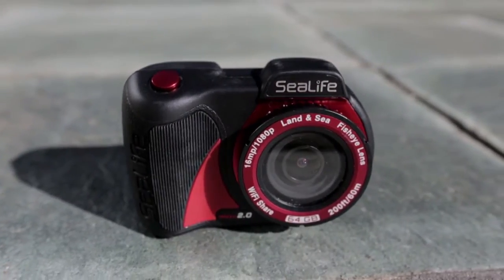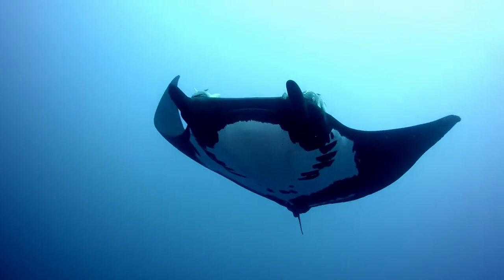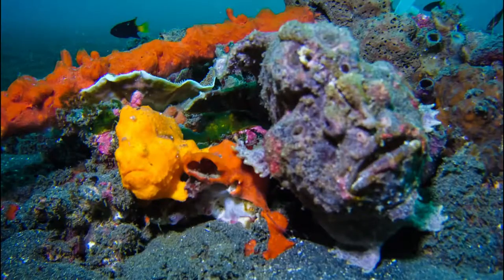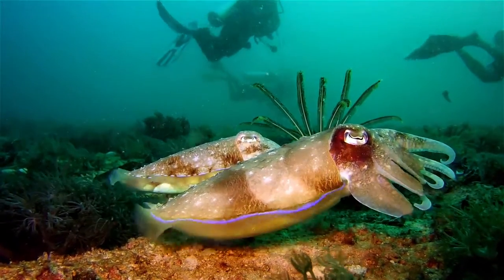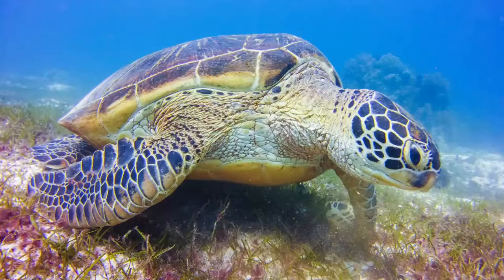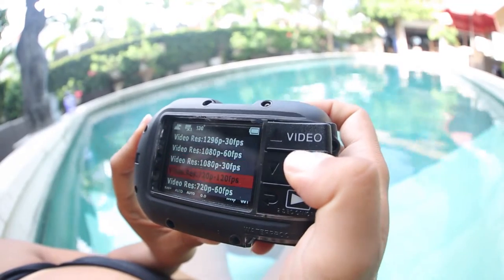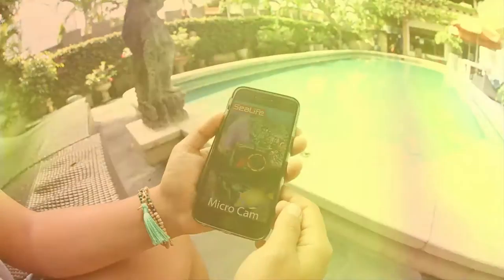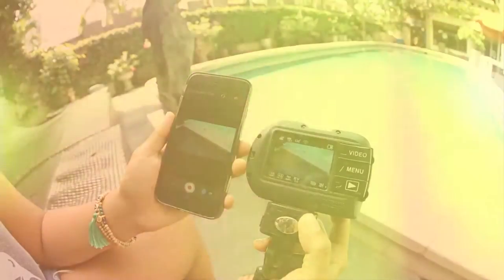Sealife Micro 2.0 Wifi 64GB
Small and ergonomic, the Micro 2.0 camera is easy to handle underwater, operating with three wide “Piano Key” controls. Features a 16MP SONY® CMOS Image Sensor for stunning still images, full 1080p HD video and a built-in 130-degree Fisheye Lens, the Micro 2.0 provides everything needed to capture and share your underwater encounters.